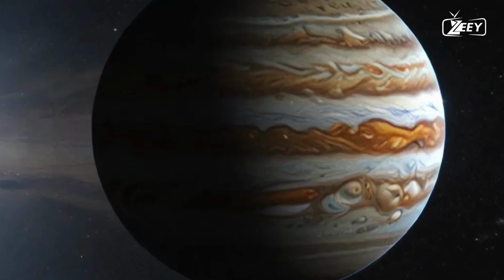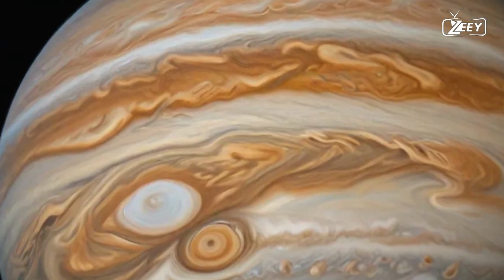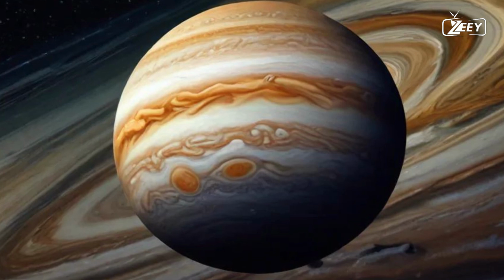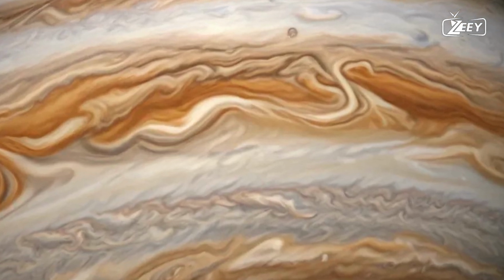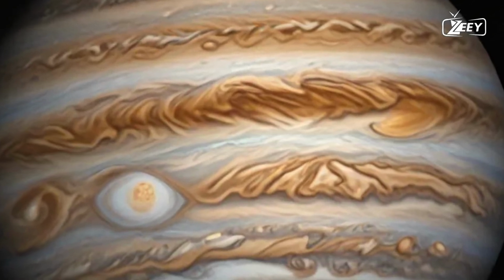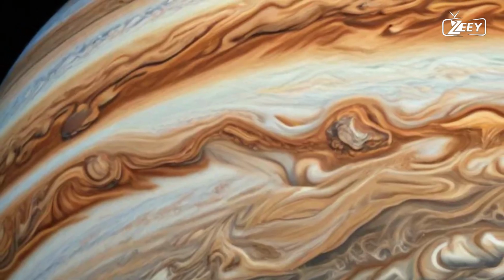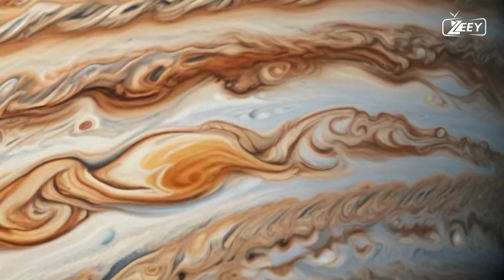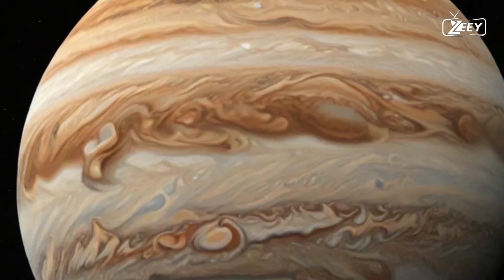Jupiter: The King of the Planets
Jupiter, the largest planet in our solar system, reigns supreme as the "King of the Planets." In this video, we explore the giant gas planet's fascinating features, from its massive size and iconic Great Red Spot to its complex system of moons. Learn about Jupiter’s role in shaping the solar system, its powerful magnetic field, and the intriguing mysteries that continue to be uncovered by spacecraft like Juno. Join us as we dive deep into Jupiter's atmosphere, its history, and what makes it a giant among planets!